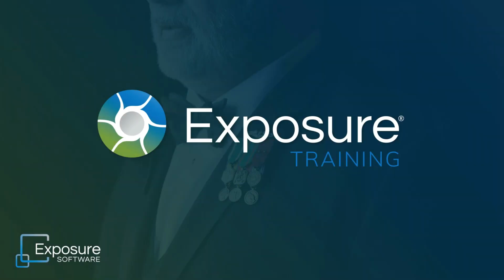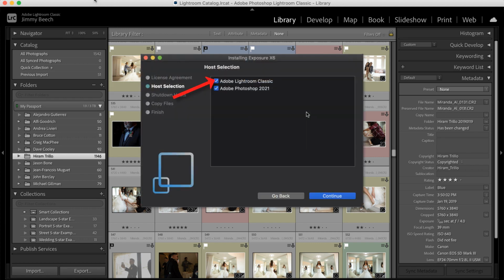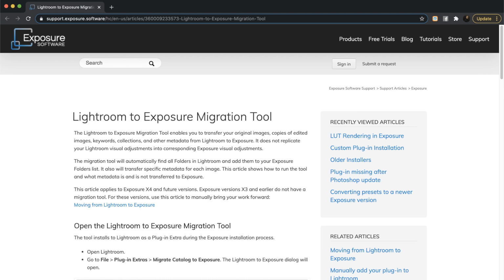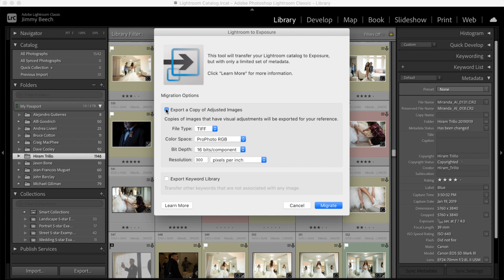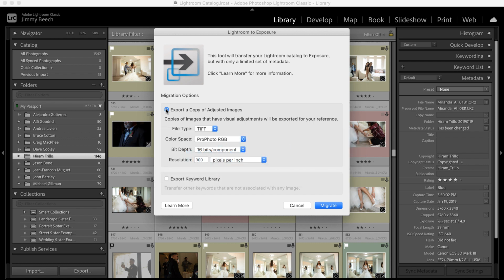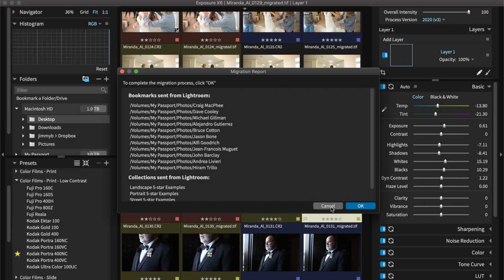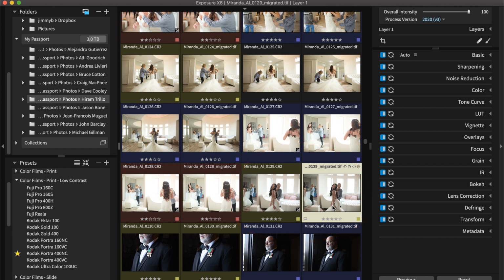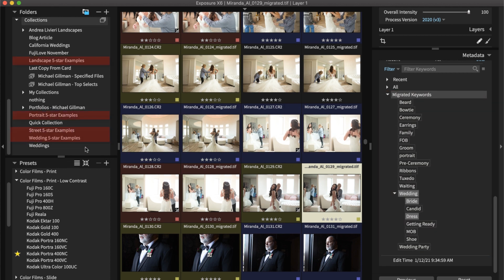Exposure Organizing - Moving from Lightroom to Exposure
Exposure’s migration tool lets you transfer Lightroom catalogs to Exposure automatically. You can choose what image metadata to include, such as keywords, copyright, collections, and more. Learn how to use this powerful tool in this video.